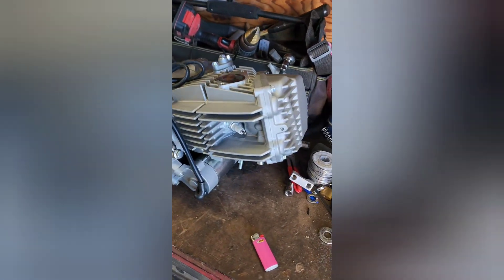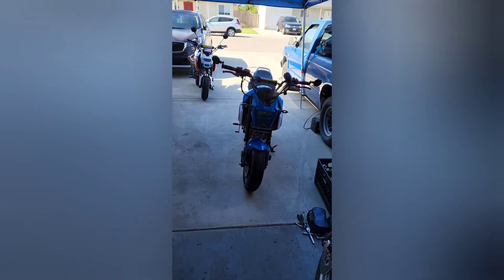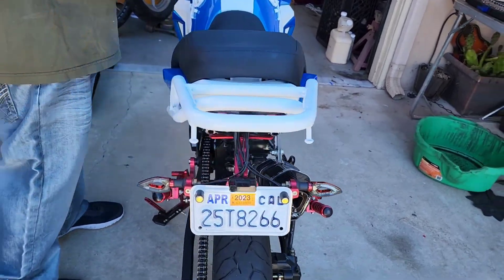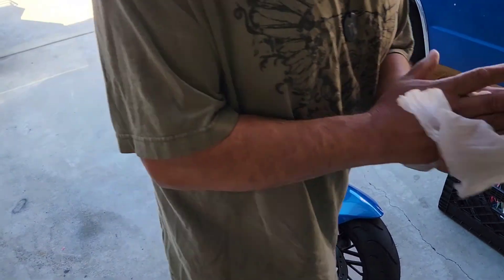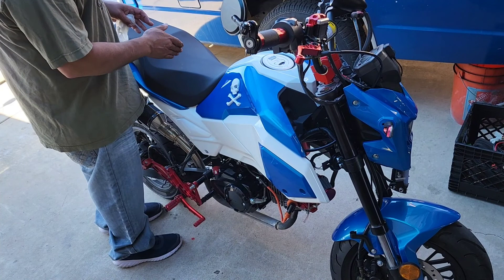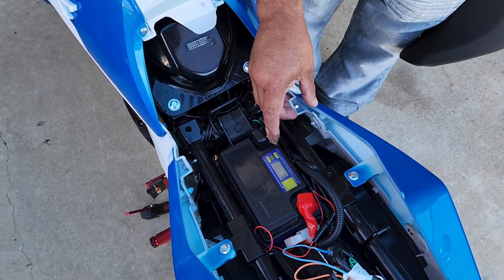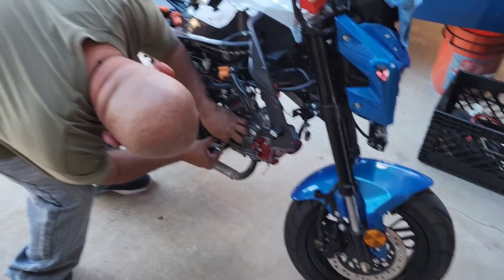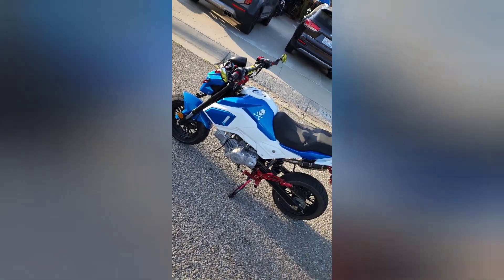Boom vader 190cc motor swap!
190cc/212cc I don't know? it's fast!